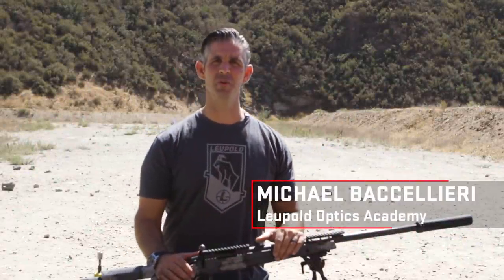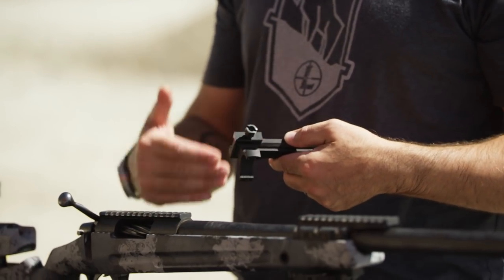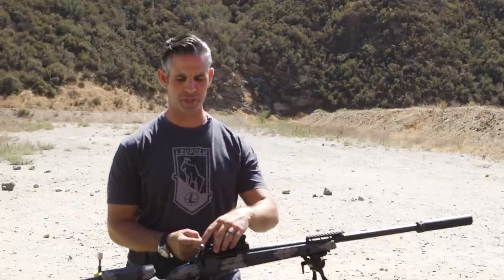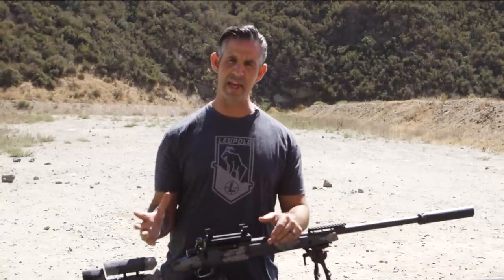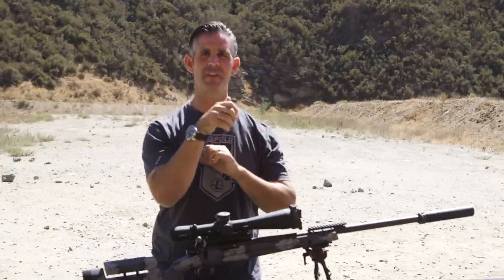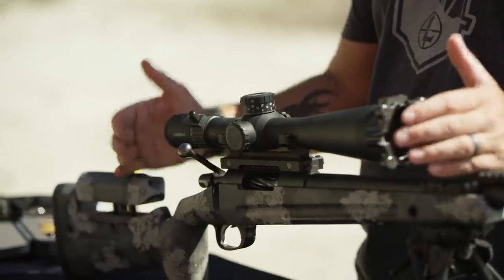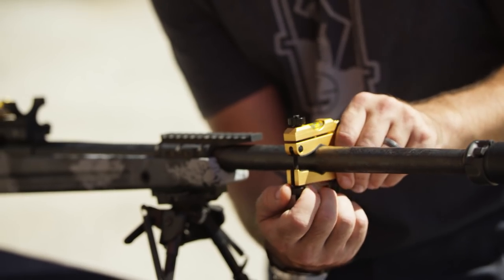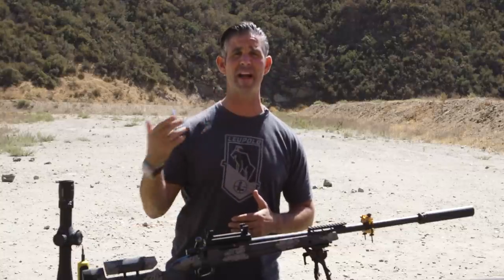How to Mount Your Scope. Michael Baccellieri, Field Notes Ep. 57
Michael Baccellieri discusses how to properly mount a scope to a precision rifle.

Michael “Buck” Baccellieri grew up in the Pacific Northwest where he started his military career at age 17.  He joined the Army National Guard while still in high school, attending basic and AIT, and spent three years as an infantry rifleman. Upon completing a deployment to the Middle East, he cross-decked to the Marine Corps, where he spent four years as an infantryman, assault climber, CWSS swimmer, and Scout in an STA platoon. Baccellieri later returned to the Army National Guard, taking up a slot in a sniper section and, after completing sniper school, moving on to the role of sniper team leader. He finished his career as an instructor at the Fort Chaffee sniper schoolhouse in Fort Smith, Arkansas.

Baccellieri now works for Leupold & Stevens, Inc., as the lead optics and firearms instructor for all military/LE training. He fills his time between classes by performing military business development for the Oregon-based company.